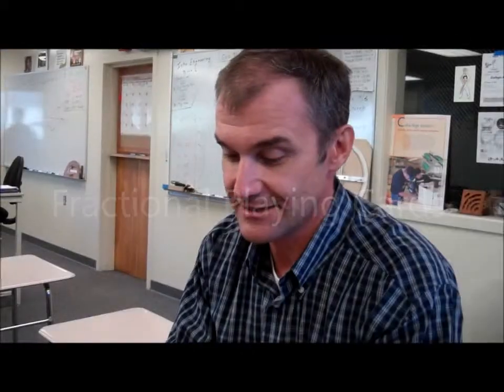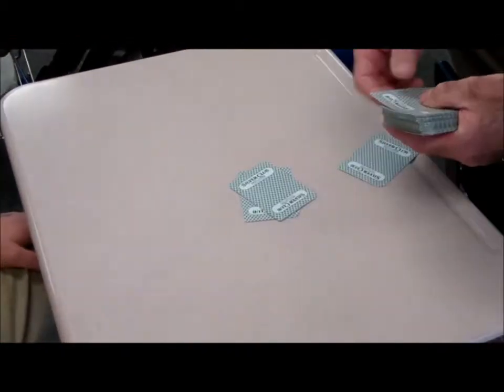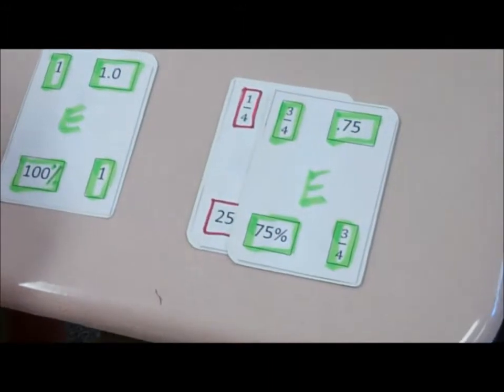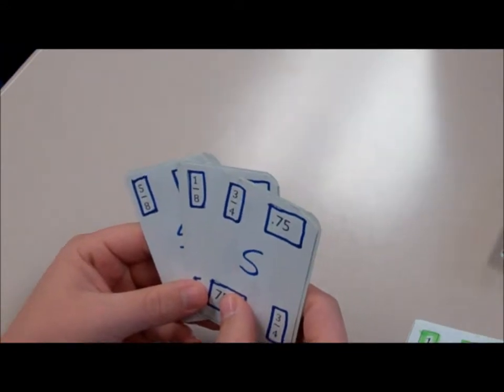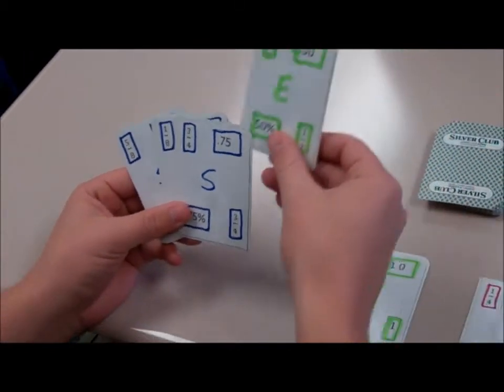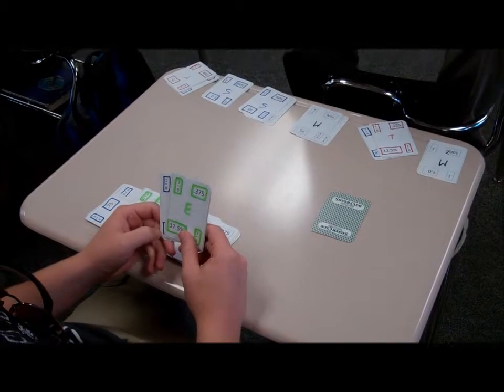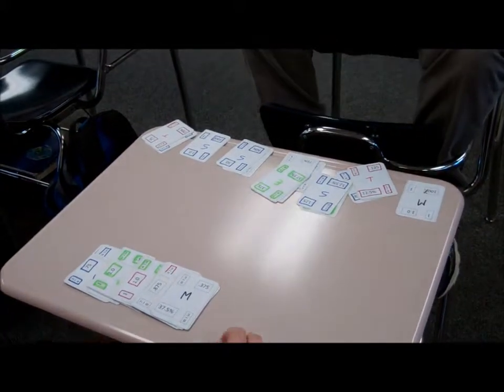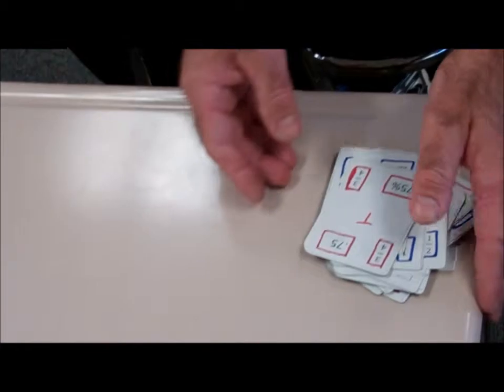Fractional Playing Cards, Go Fish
Great new game to learn your fractions. This is a deck of 32 cards, 4 suits of 8.  The numbers are in 1/8 increments and the suits are S.T.E.M., Science Technology, Engineering, Math.  There are many different card games that can be played from easy to difficult, great for all grade levels. There is also a deck of 64, 4suits of 16 in 1/16 inch increments. Some of my favorite tools